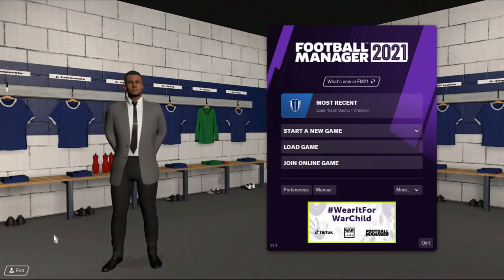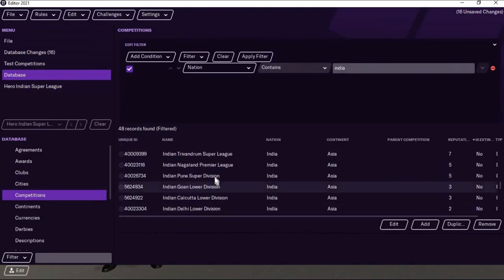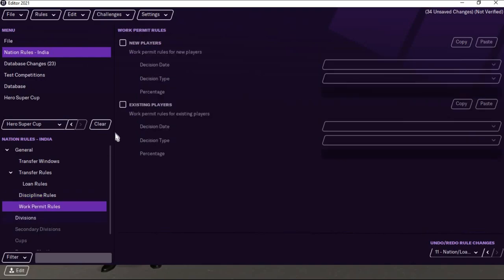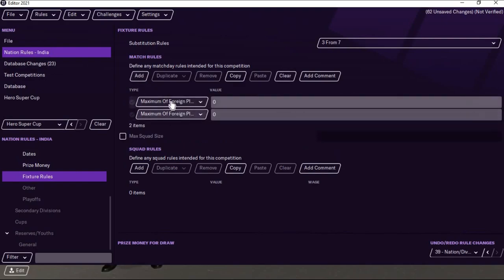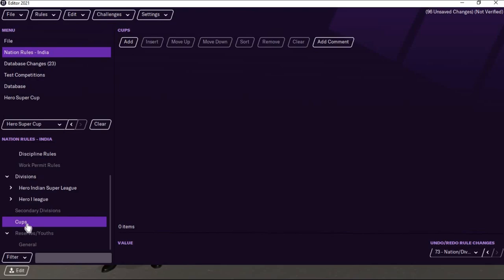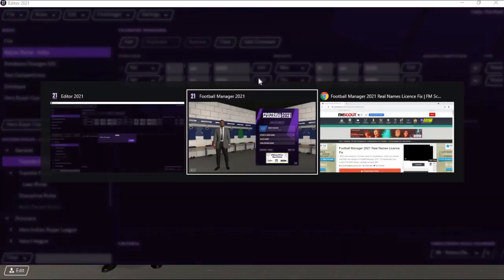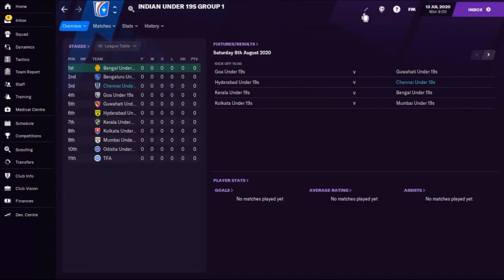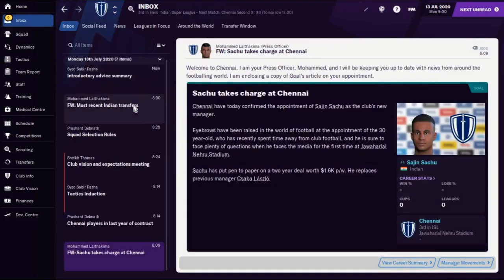How to Create an New league in Football Manager 2021 - Using FMEditor21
Football Manager 2021 (officially abbreviated as FM21) is a football-management simulation video game developed by Sports Interactive and published by Sega. It was released worldwide for iOS, Android, macOS and Windows on 24 November 2020.

In this video i have show how to create a new league or an own league for a country using FM editor.